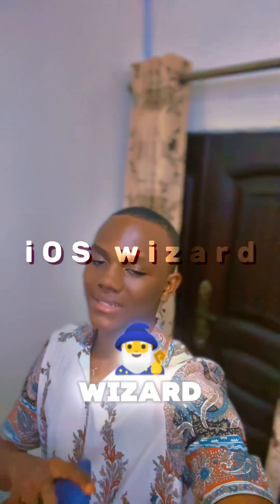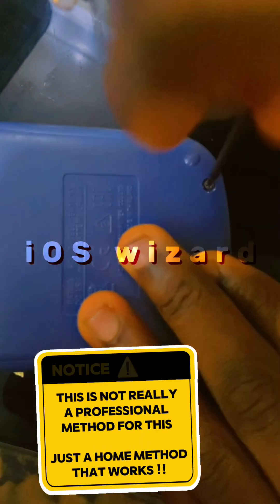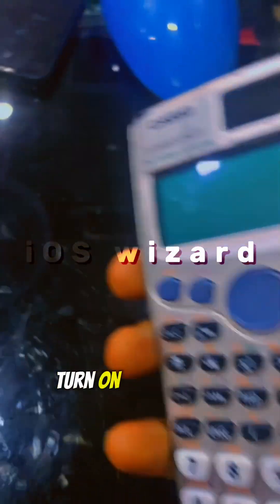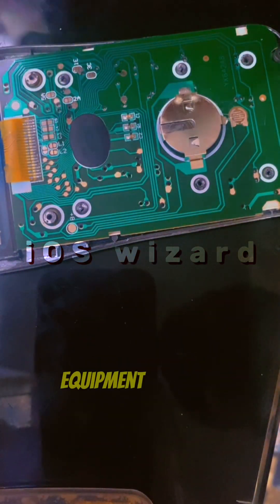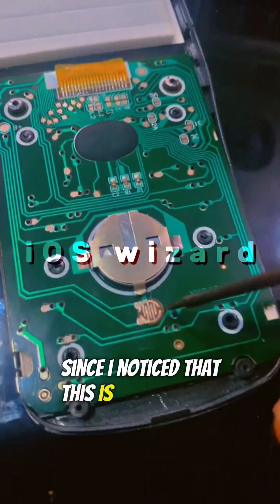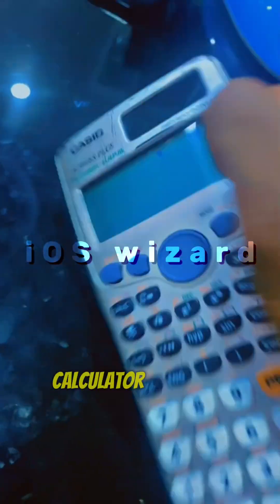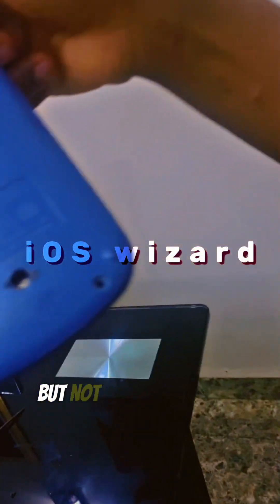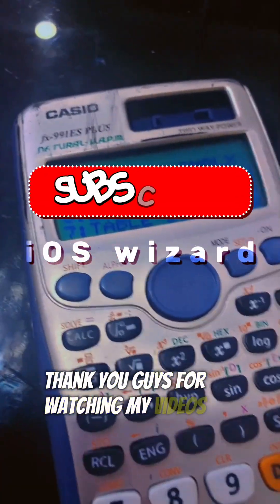Casio Calculator Not Turning On 😱? Power Button Repair Guide . 💯 Working 2025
Welcome to iOS wizard

Is your Casio scientific calculator refusing to turn on, even after changing the battery? 🤔
In this video, I’ll show you a simple step-by-step guide to fix the power button issue that could be the real reason your calculator won’t start.
This happens even after you change the battery and yet it doesn't turn on after turning it off

✅ This is actually not a professional method as a technician but just a home friendly method you can try as a student 🤓
This works for popular Casio models like:
Casio fx-991ES, fx-991EX CLASSWIZ, fx-82MS, and more!

💡 Watch till the end so you don’t miss any important steps.